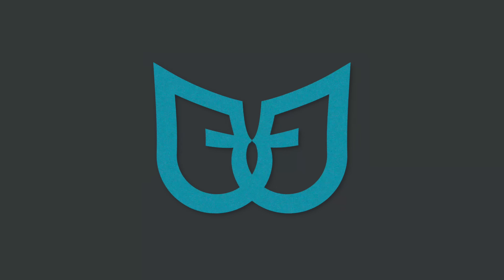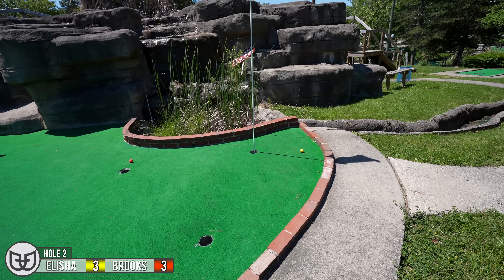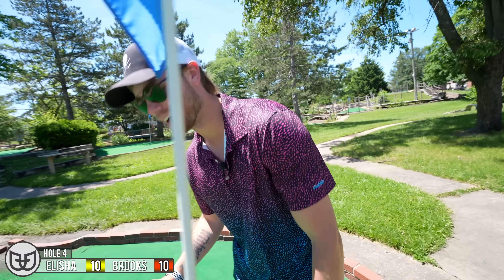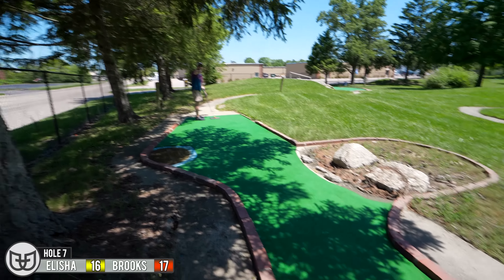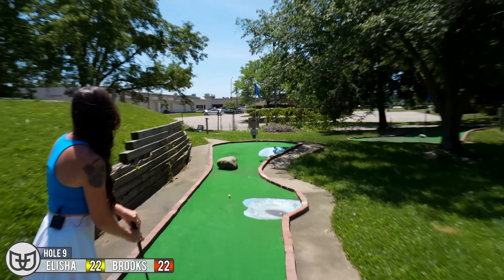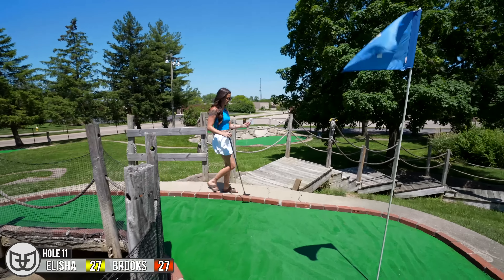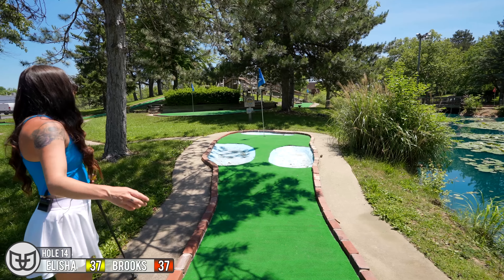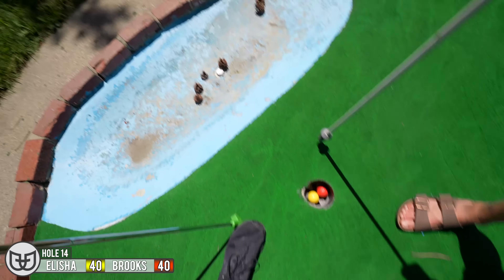Massive PAR 5 Mini Golf Hole!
Playing the Blue Course at Adventure Golf in Dayton, OH